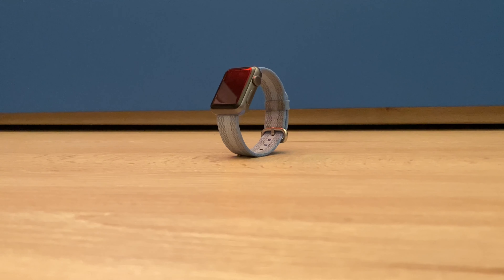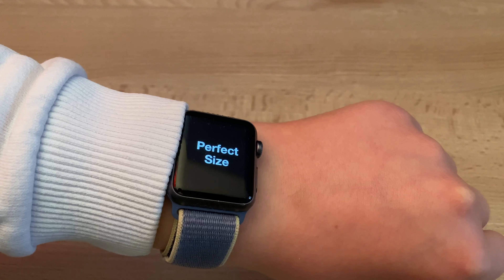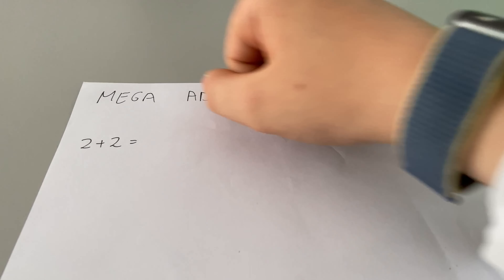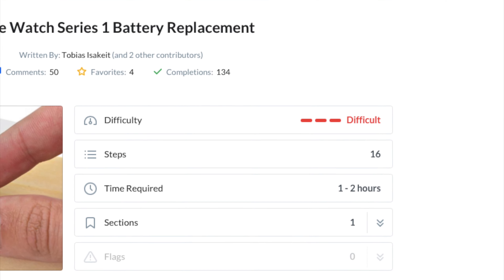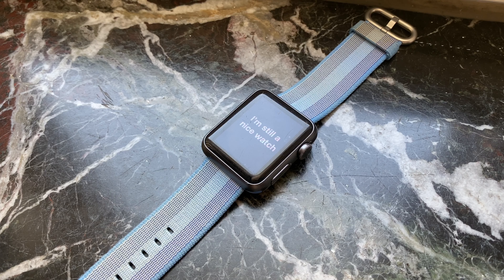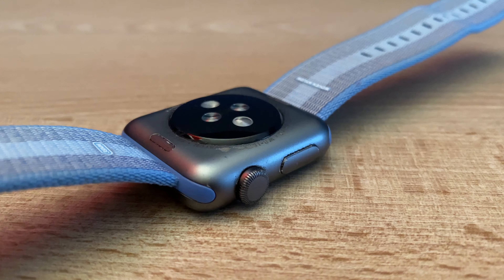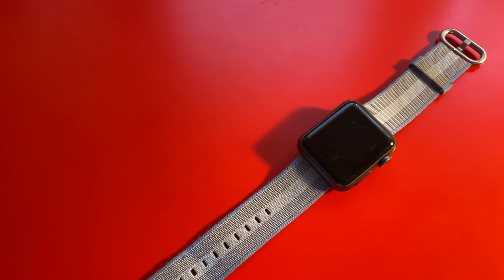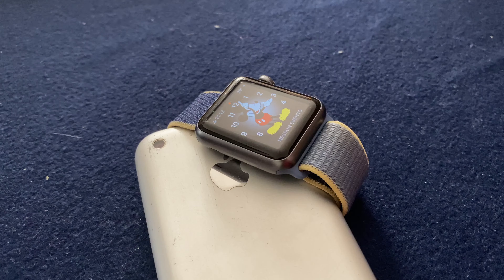Apple Watch Series 1 in 2021 - Worth it?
hello,
Here's the Series 1 Apple Watch. It's still a pretty nice watch, but should you get one now?
I'm so sorry for not uploading for so long. As always, I've been very busy with school.